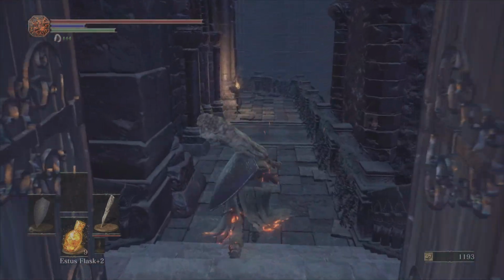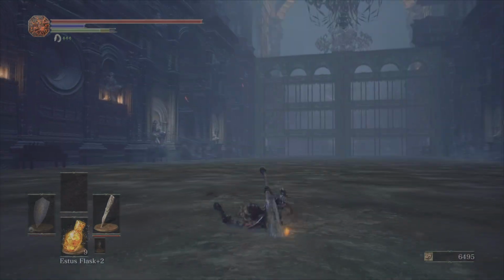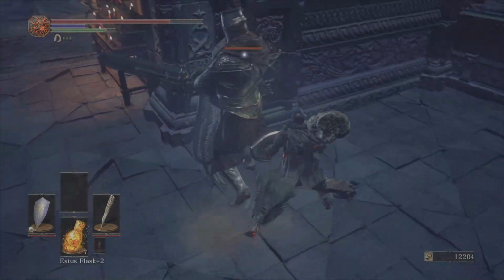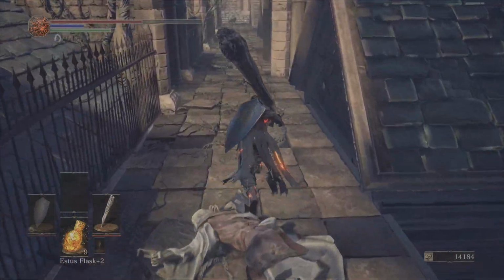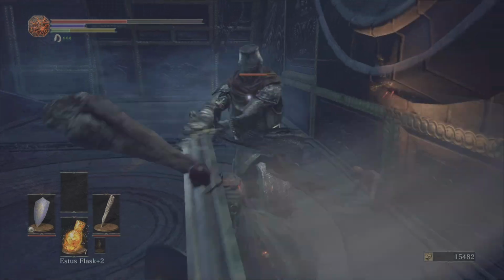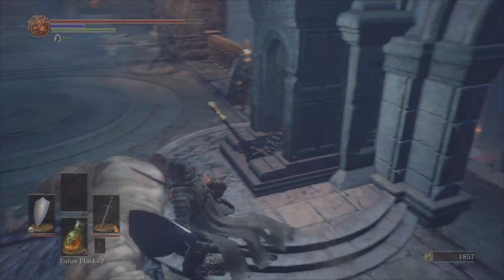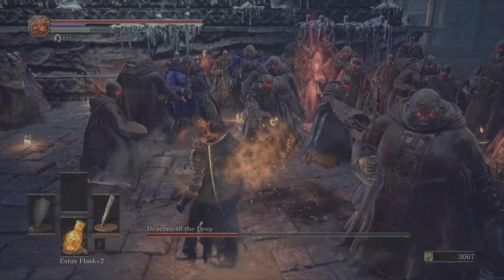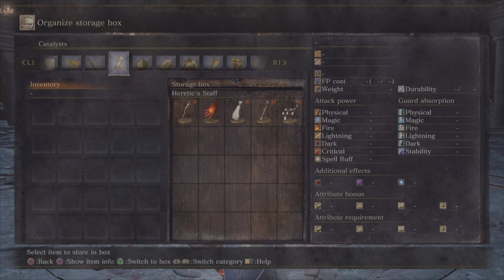Dark Souls 3, Part 9 - Deacons of the Deep